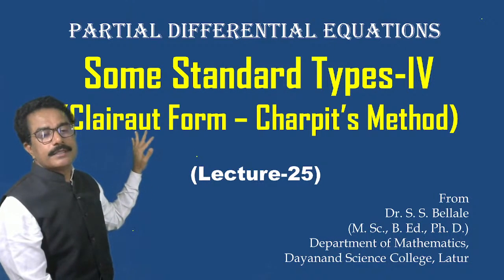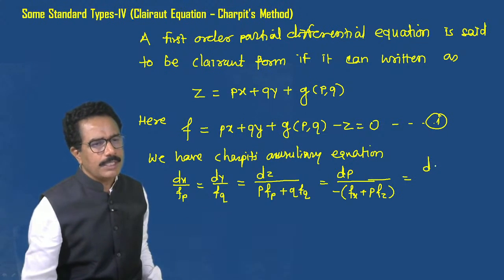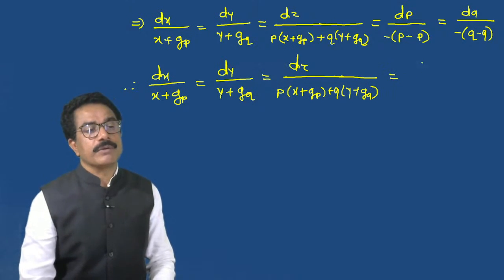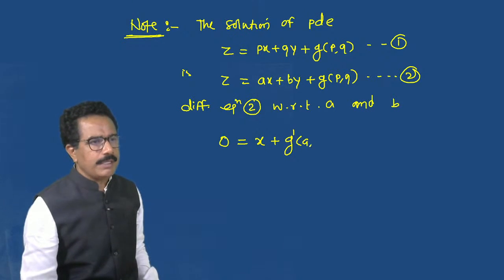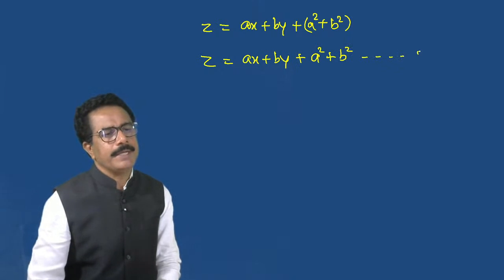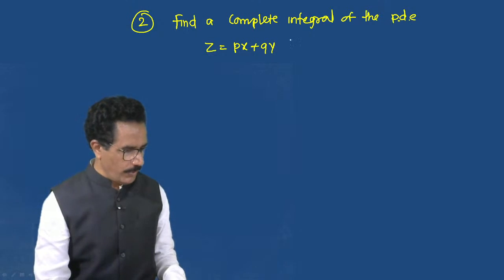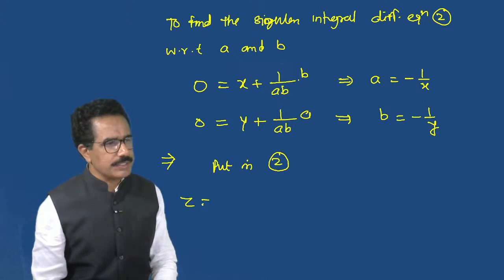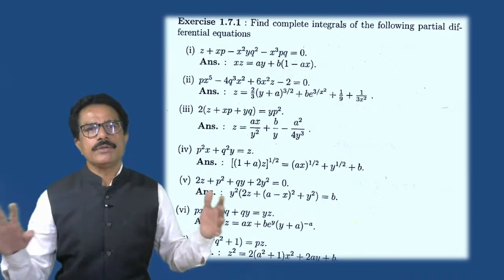Math | M.Sc. | Partial Diff. Equations | Clairaut Form | Lect.25 | Dr. S. S. Bellale | DSCL